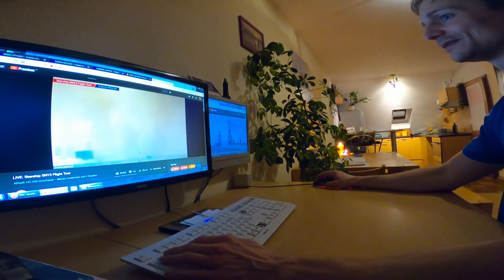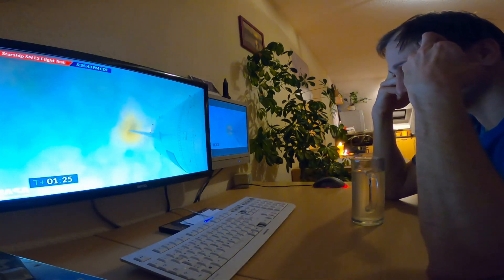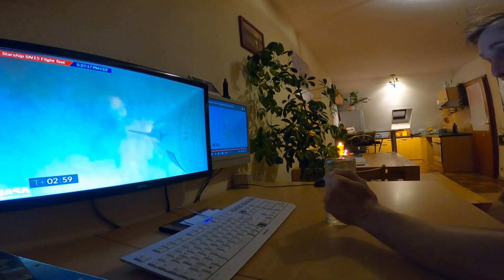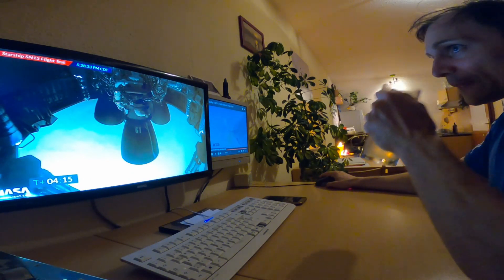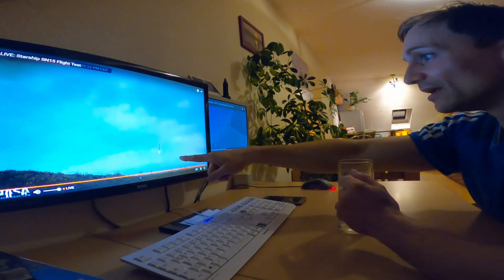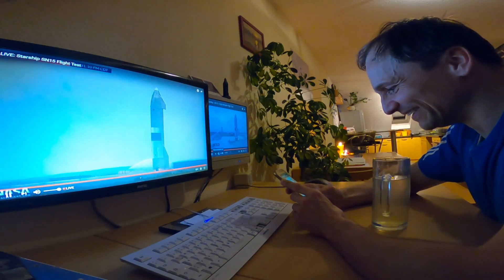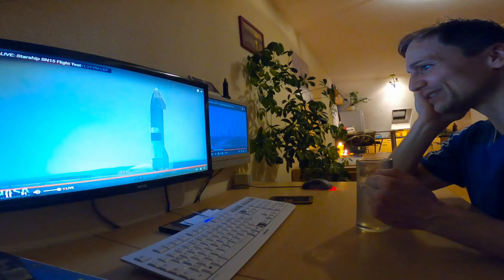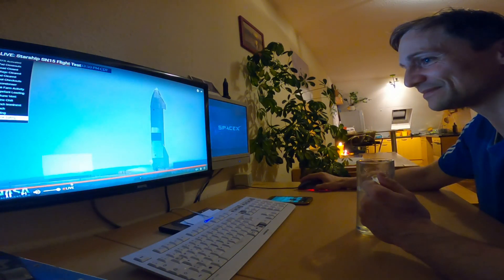SpaceX Starship SN15 successful landing Live-Stream reaction!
Can't believe it did it!!!
On it's feet.
And it didn't explode.

Elon tweeted: "Starship landing nominal!"

Official SpaceX (lagging behind few seconds)

Shot on the GoPro Hero8 Black in Superview mode (Ref.-link!)